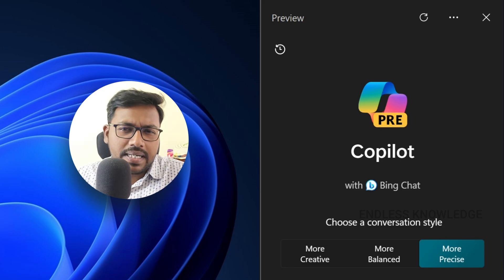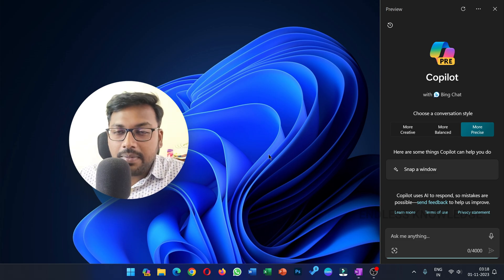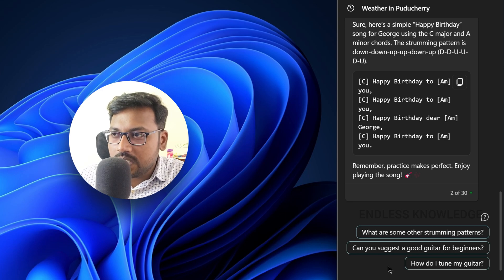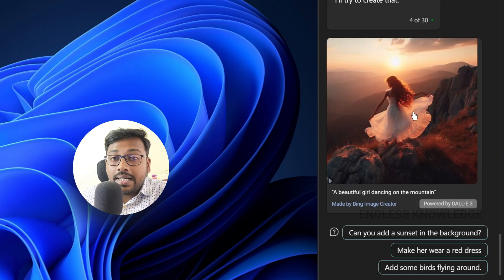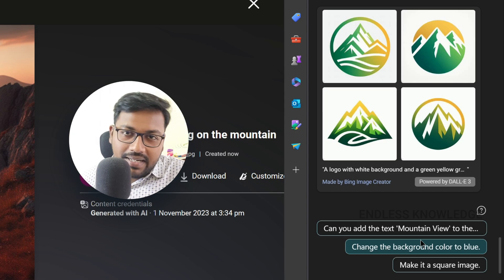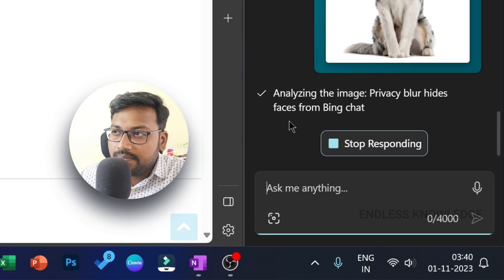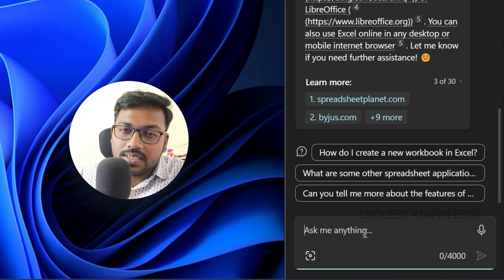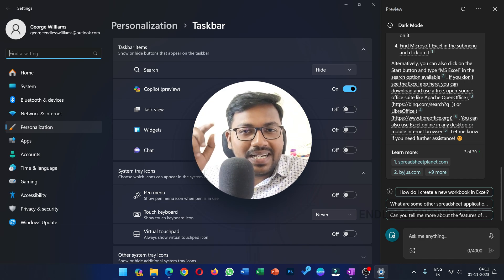How to use Copilot in Windows 11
Unlock the full potential of your Windows 11 with our comprehensive guide on Copilot! In this video, we delve into the world of Copilot, a powerful feature in Windows 11 that can revolutionize the way you use your computer. We’ll cover everything from what Copilot is, how to enable it in Windows 11, to exploring its exciting features.

Whether you’re a seasoned tech enthusiast or a beginner looking to enhance your Windows experience, this tutorial has something for everyone. Learn how to navigate through Copilot’s interface, customize its settings, and utilize its features to boost your productivity and efficiency.

Don’t miss out on discovering how to make the most of your Windows 11 experience. Tune in to our tutorial and let Copilot guide you towards a smoother, more streamlined user experience.

Timestamps:
00:00 What is Copilot?
00:22 How to Enable Copilot in Windows 11?
01:43 Get answers through Copilot
04:15 How to Generate an AI art?
06:22 How to get info from an Image
07:30 How to summarize Web Page in Copilot?
08:56 Adjust system setting with copilot
10:31 Outro